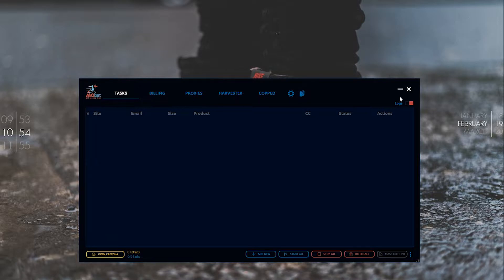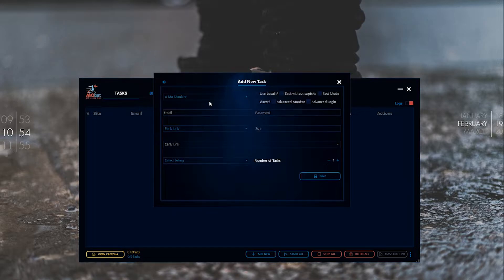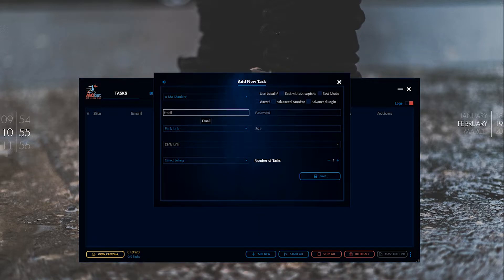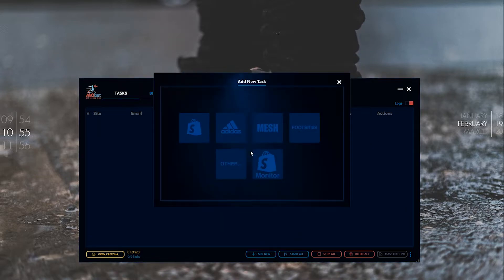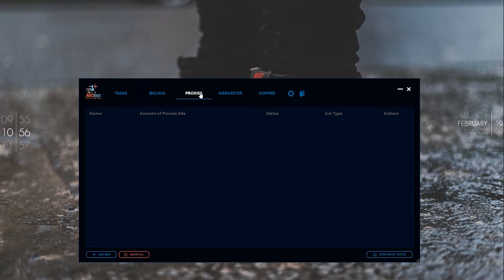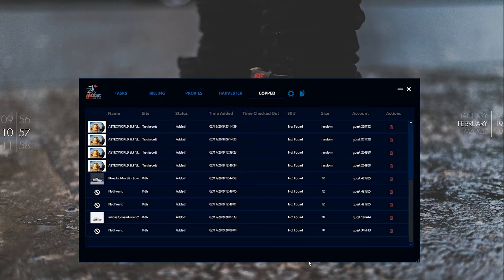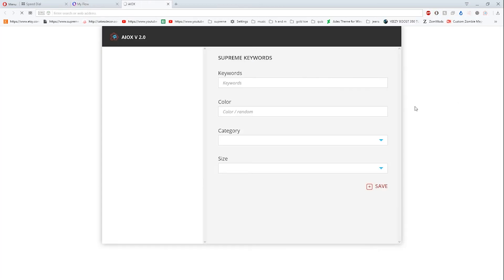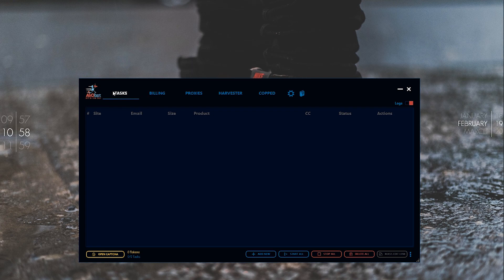How To Get Hyped Supreme And Sneakers For RETAIL 2019!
How To Get EVERYTHING Hyped For RETAIL!